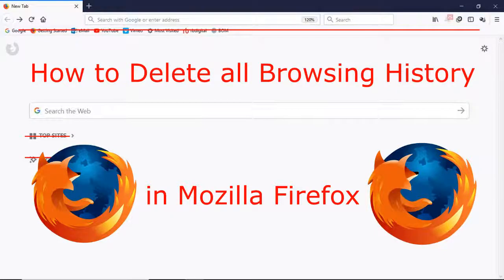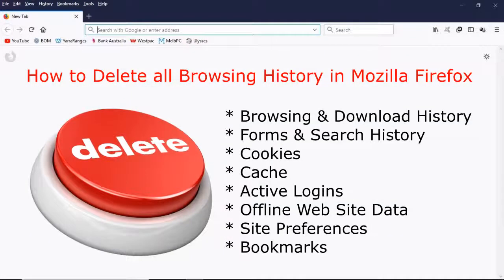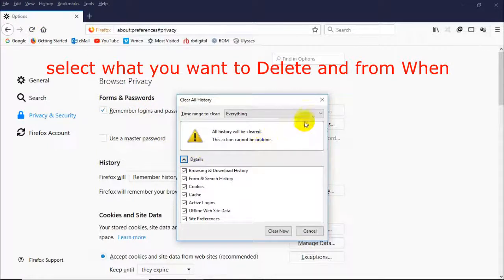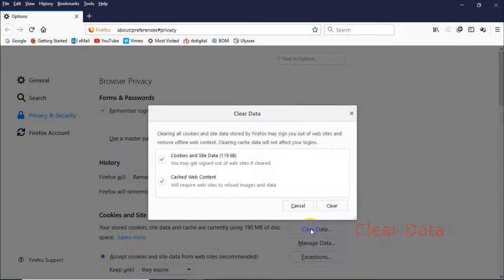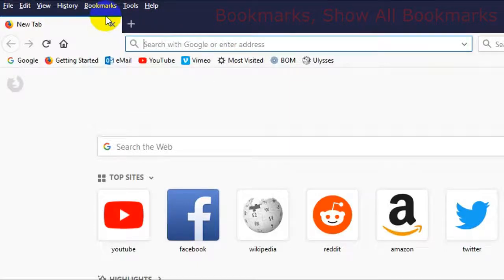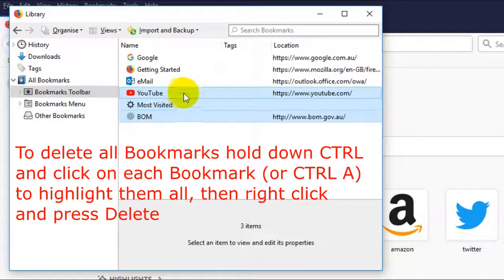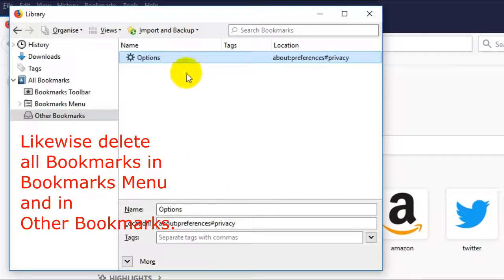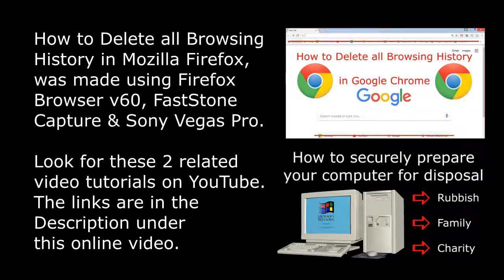How to Delete all Browsing History in Mozilla Firefox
How to Delete all Browsing History in Mozilla Firefox, is part of a suite called, How to securely prepare your computer for disposal, now The following related video tutorials are listed below in alphabetical order and being hi-def, they are best viewed on a large screen.